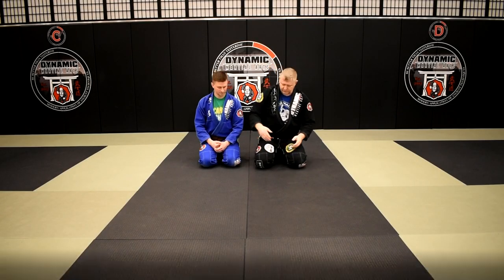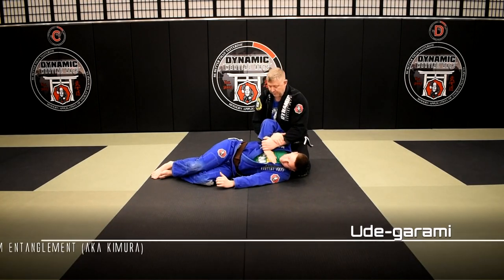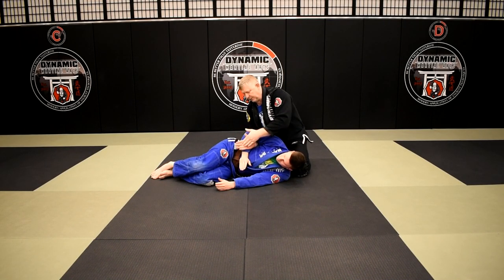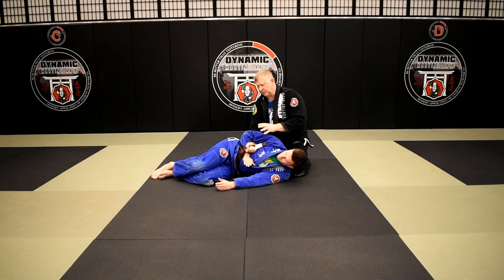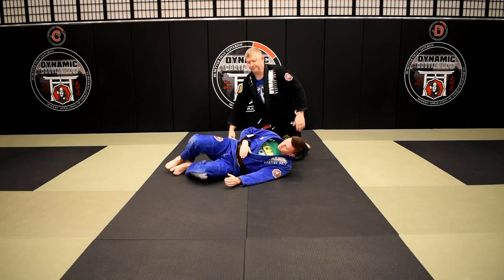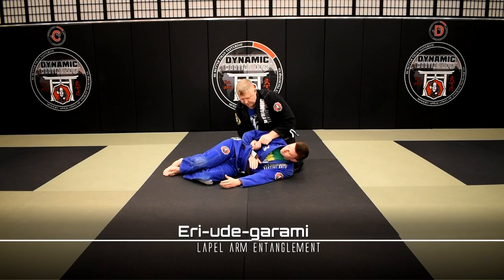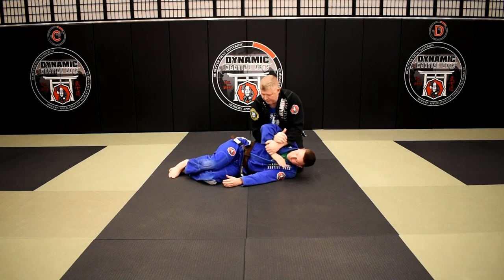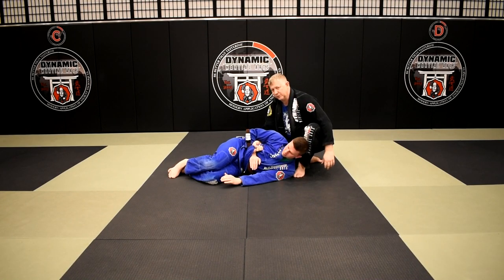Judo for Jiu-jitsu | 2 Strangles using Lapel Arm Wrap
In this video we demonstrate using the lower lapel to trap the opponent's arm. With opponent's arm trapped, it gives you a free hand to attack with. This opens up a plethora of submission opportunities. In part 1 of this series, we show two strangle entries.

I have heard this technique called many things such as Kimura tie-off, Magic Grip, Lapel Trap or as I originally learned it, Judo Key Lock. You may know it by a totally different name. In my dojo, we call it Eri-ude-garami (lapel arm entanglement) or Obi-ude-garami (belt arm entanglement). The name doesn't matter as much as that it works and is a very useful tool for either Judo or Jiu-jitsu.

Chapters:
0:00--Introduction
0:26--Side Control
0:45--Ude-garami
1:14--Obi-ude-garami
1:51--Kataha-jime
2:15--Eri-ude-garami
2:30--Kataha-jime
2:50--Okuri-eri-jime
3:39--Closing Thoughts

Until my book, "Judo for Jiu-jitsu" becomes available (in progress), here are a few recommendations for your takedown reference materials:

"Kodokan Judo Throwing Techniques" by Toshiro Daigo

"Effortless Combat Throws" by Tim Cartmell

"Guerrilla Jiu-jitsu" by Dave Camarillo

"Dynamic Judo: Throwing Techniques" by Kazuzo Kudo

"Canon of Judo" by Kyuzo Mifune

As a 50+ year-old Judo and Jiu-jitsu black belt instructor, it is vitally important that I maintain healthy habits. I have been using Advocare products for over 10 years and have always been very satisfied with the quality and service.